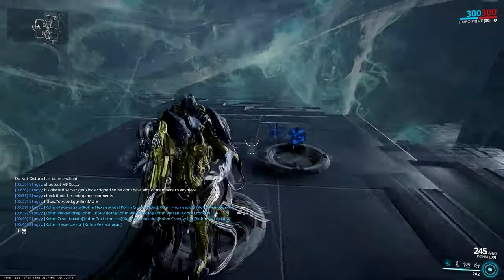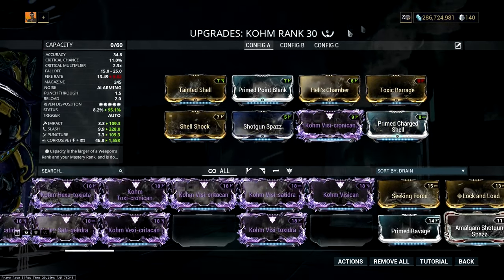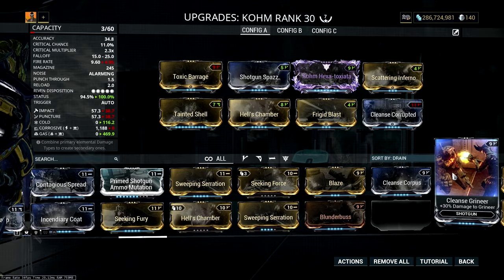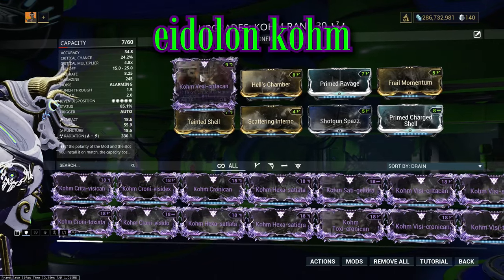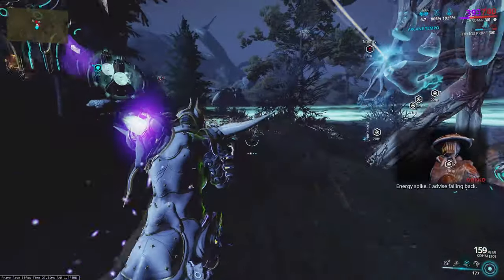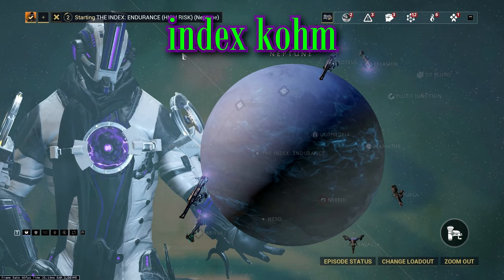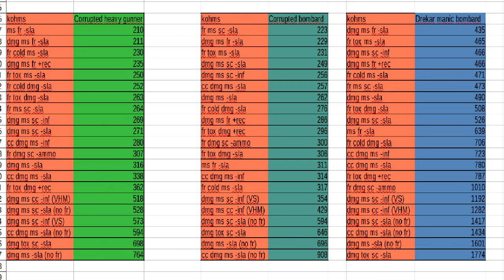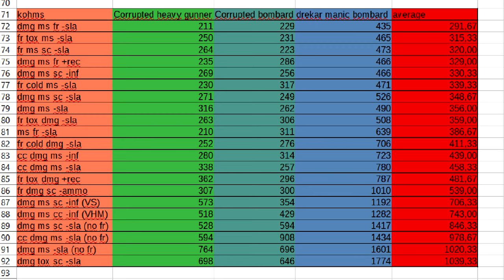[WARFRAME] The Kohm Documentary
The Kohm Documentary

This is the ultimate rundown of Kohm rivens. Finally we can settle what has been asked for a very very long time.

I am comparing 18 very very good to top-tier kohm rivens, both with and without full status and a couple unconventional builds thrown in there to see what works the best and what does not.

I hope all my viewers are able to gain further insight from this and this helps to clear up some misconceptions.

The rivens I used in the video were given to me by the following people:

dmg ms sc -slash Iwaj
dmg ms sc -inf Bender.Bending.Rodriguez
ms fr sc -slash Megadino123
dmg fr sc -ammo ClubOfJacks
dmg ms -slash Azazel
dmg sc tox -slash AlbertSmn

all other ones besides the fr ms cold -slash, the cc dmg ms -infested and the ms fr -slash ones belong to BlackGhostMane.

(some parts in the background audio were muted due to copyright ... i can not monitize this myself right now so i do not want you to suffer through ads ... i hope that is within your understanding :) )

Thank you very much for boltstrike17 for providing me with this epic thumbnail ❤️

Thank you very very much for watching and supporting me making these videos.
I am really really happy I am able to help you guys out.

Thank you very much for everything.